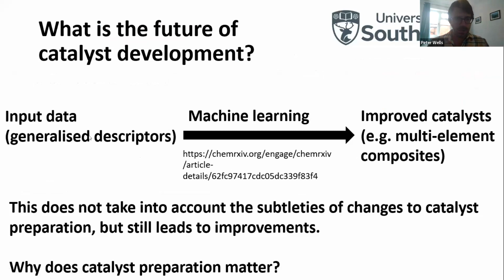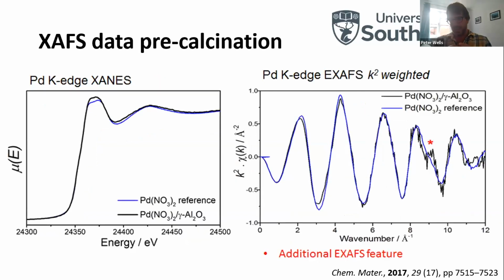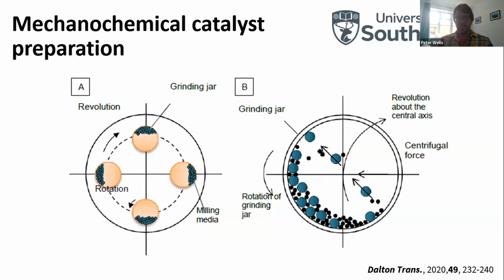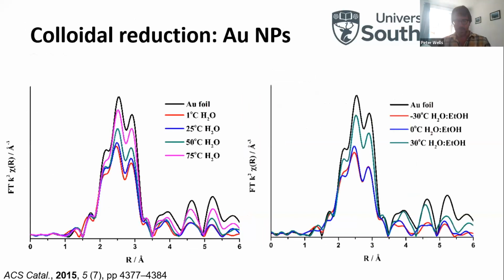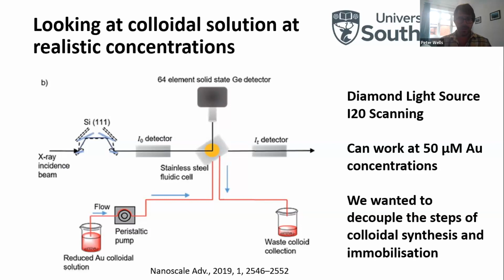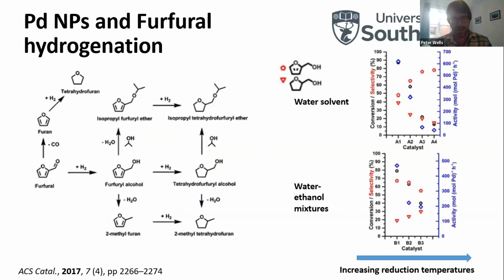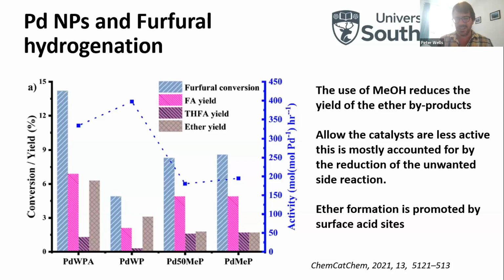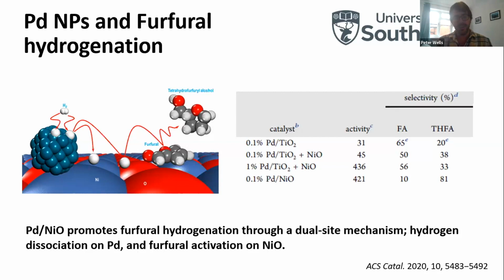Development of operando spectroscopic methods and controlled catalyst preparation with Peter Wells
The development of operando spectroscopic methods and controlled catalyst preparation are both essential tools in understanding the complex properties of catalysts. Heterogeneous catalysts, for example supported metal nanoparticles, are exceedingly dynamic and although unconsumed by the process of catalysis they adapt to the evolving chemical environment. Elsewhere, the chemical steps involved within catalyst preparation – be it impregnation, sol‑immobilisation, or mechanochemical methods – have a significant impact on catalytic properties. This presentation will summarise findings from the last decade of collaborative work within the UK Catalysis Hub that has used advanced X-ray based techniques, e.g. X-ray absorption spectroscopy, to follow these structural changes and how they have been used to better understand catalytic processes.